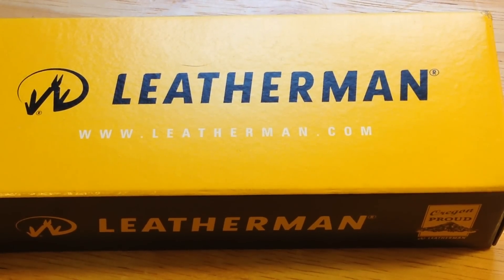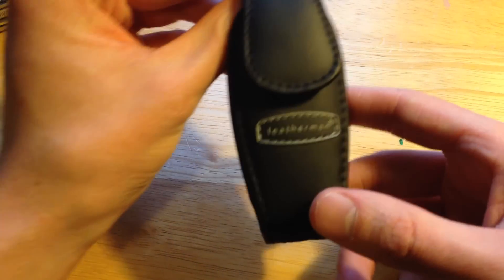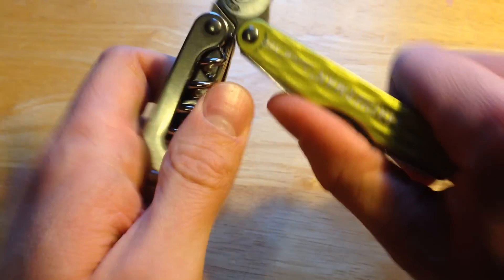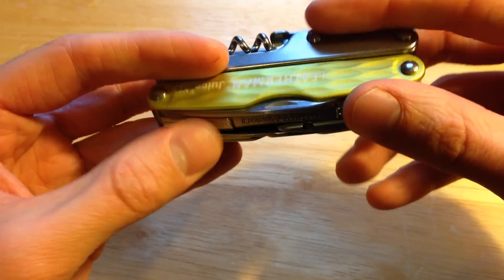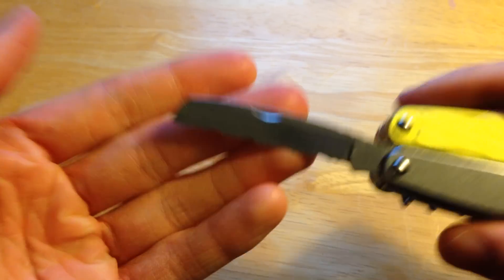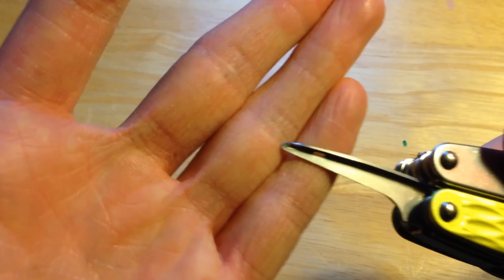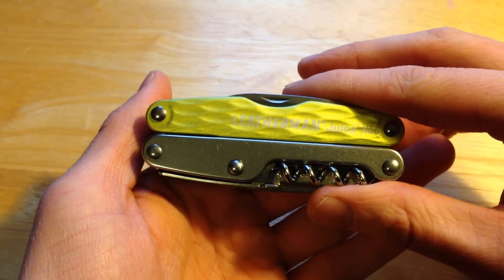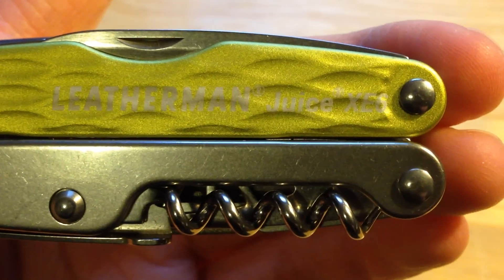Leatherman Juice xe6 Multitool Review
My review of the Leatherman Juice xe6, the largest of the Juice line by Leatherman. Available in Moss Green(as shown) or Granite for $70-$80. It Features anodized aluminum scales and contains 18 Tools : Needlenose Pliers, Regular Pliers, Hard Wire Cutters, 420 HC Knife, 420 HC Serrated Knife, Saw, Spring-Action Scissors, Awl, Can Opener, Bottle Opener, Corkscrew, Wood/Metal File, Diamond Coated File, Philips Screwdriver, Extra Small, Small/Medium/Large Flatheads.  The sheath is genuine leather and is an aftermarket item by Leatherman that costs $6.